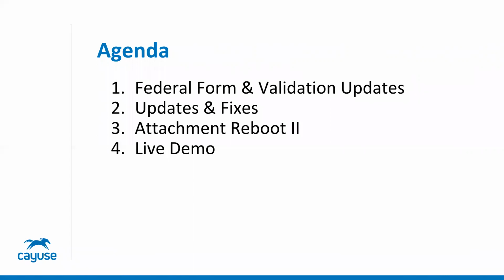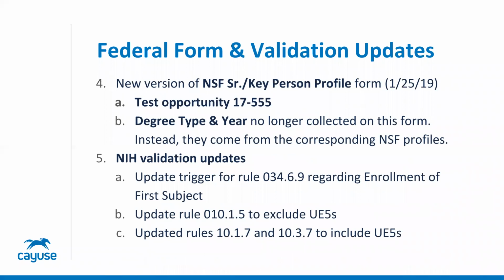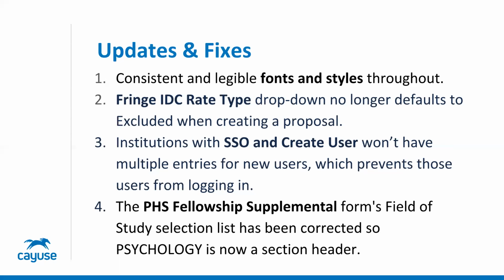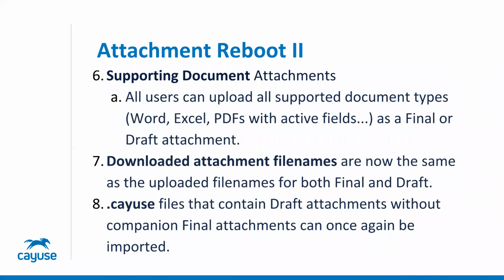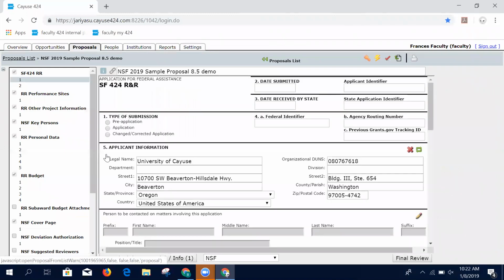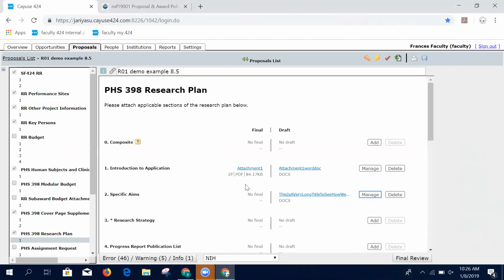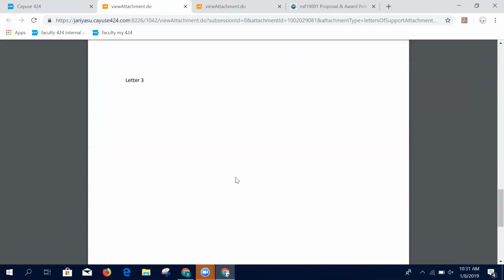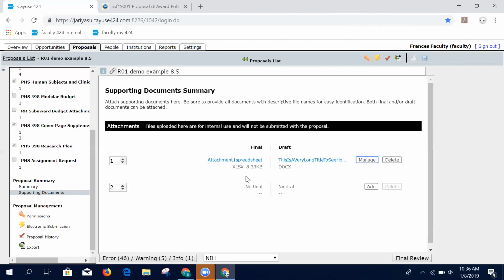Webinar - Version 8.5 Enhancements